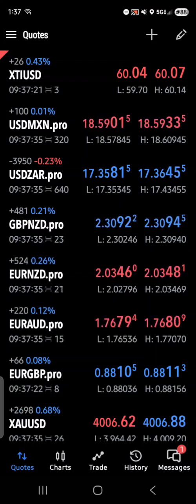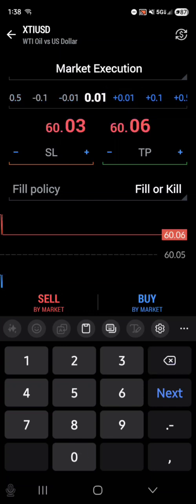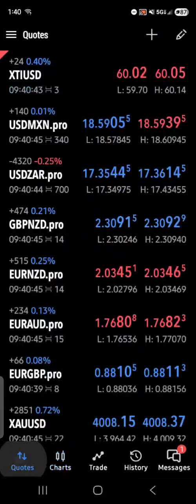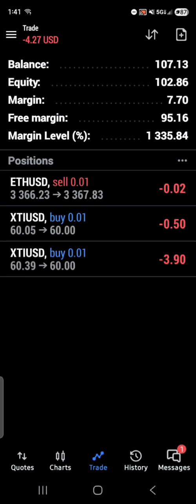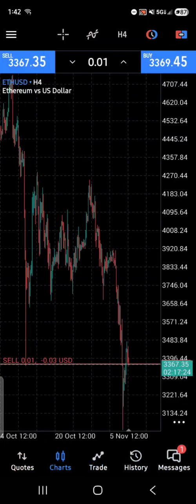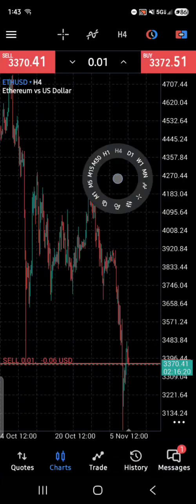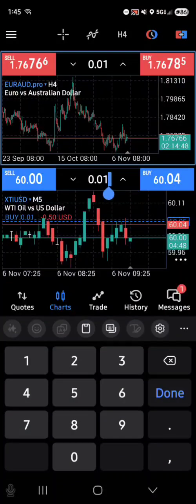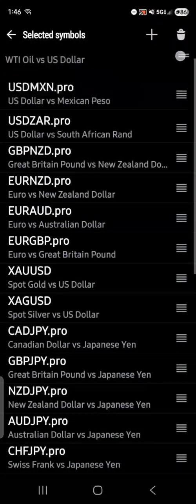SIGNALS -HOW TO PLACE TRADES